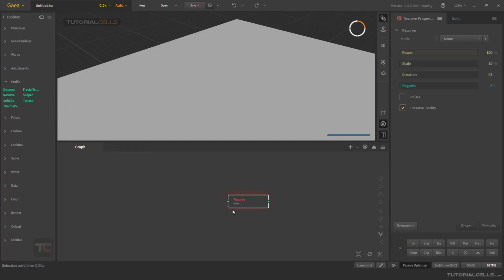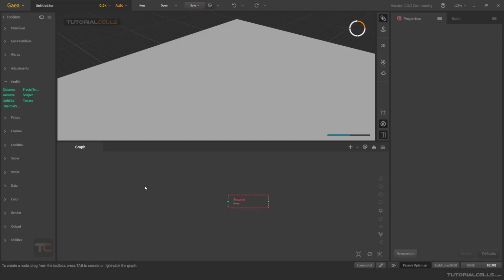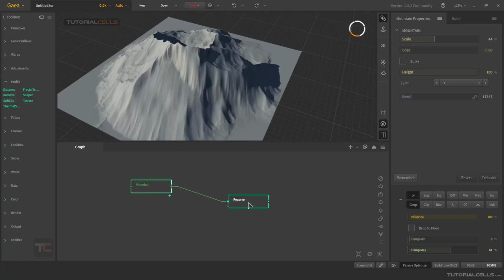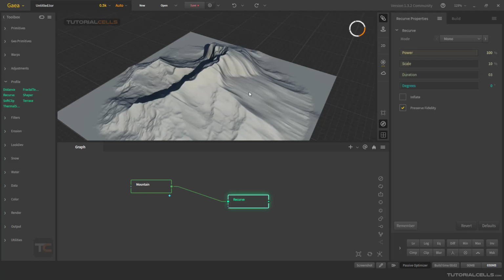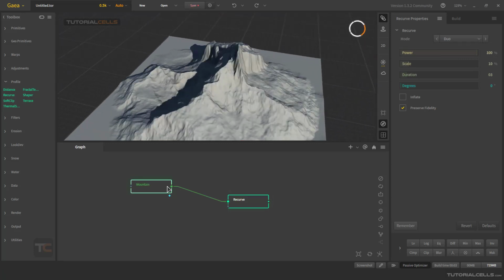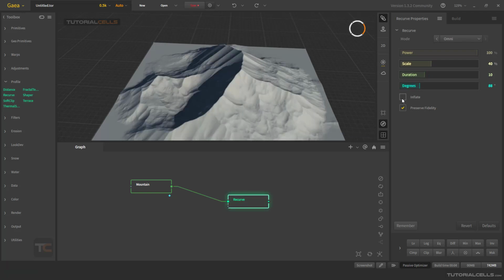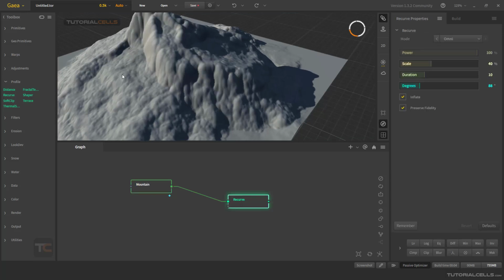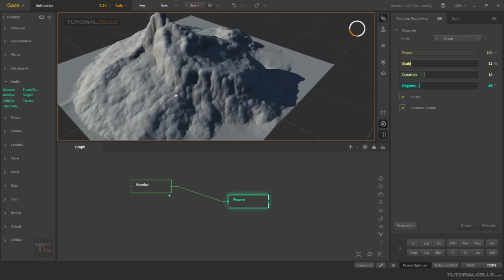0053. profile node ( Recurve node ) in Gaea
In this section, we examine the profile node, Recurve node